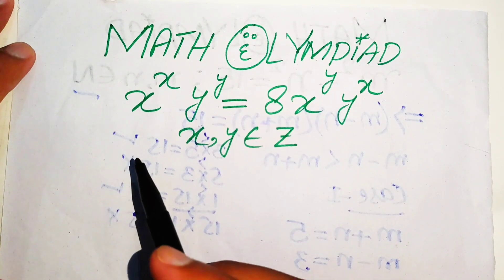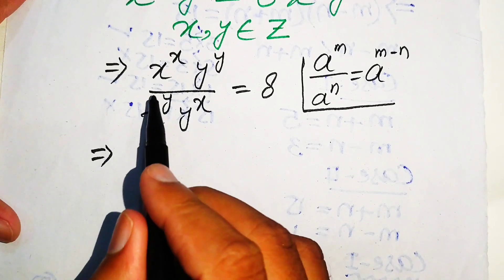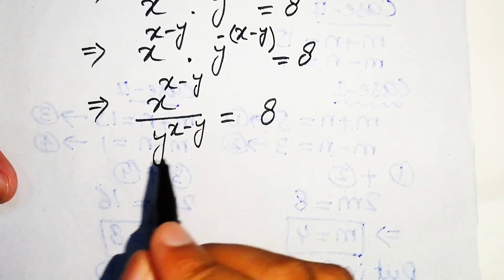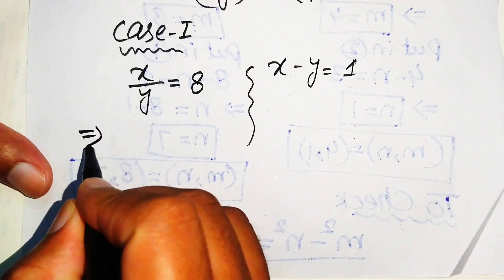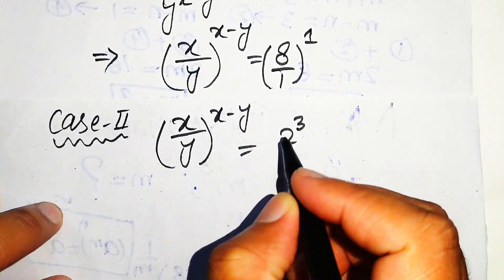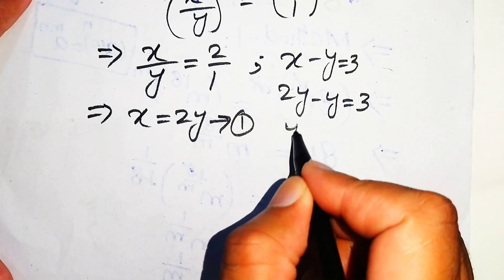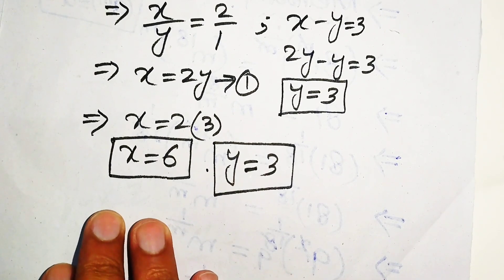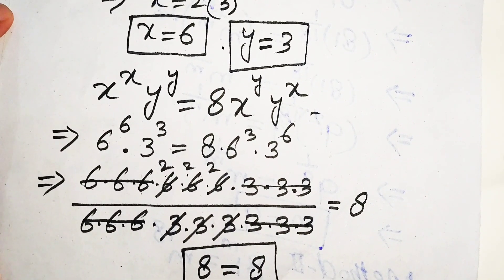Math Olympiad | How to solve for "x" & "y" in this problem?